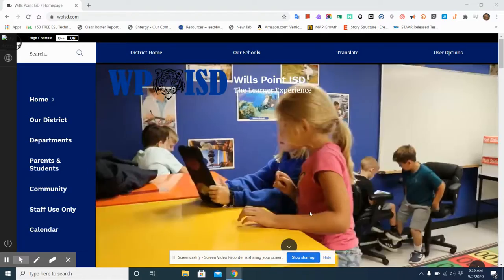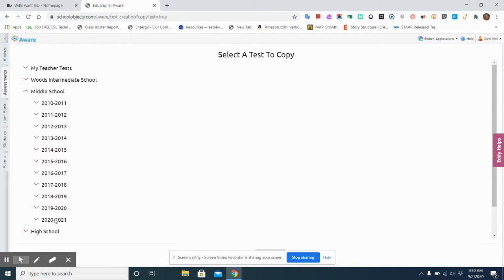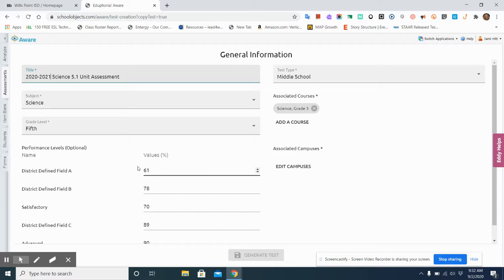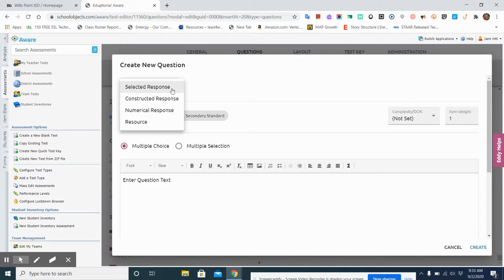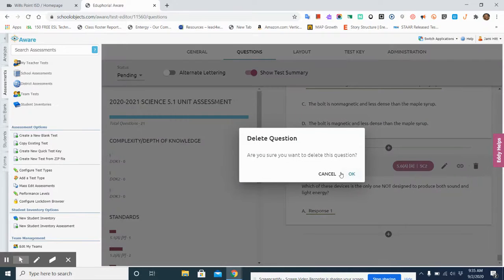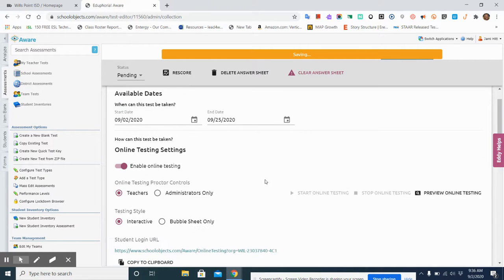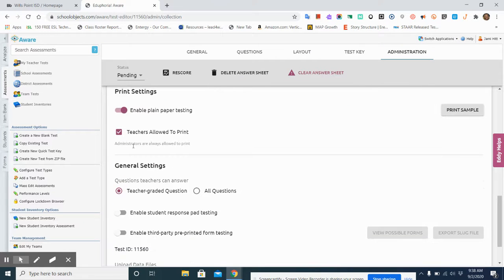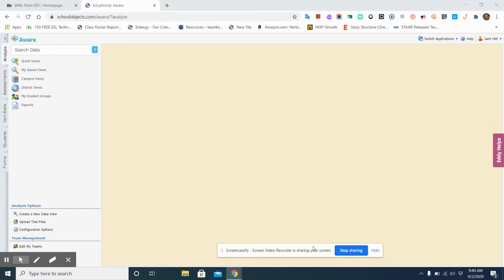Building Tests in AWARE (2020)